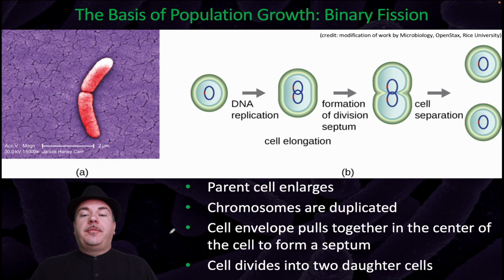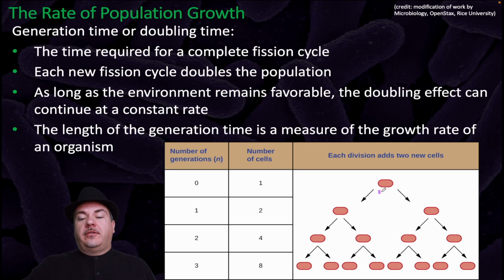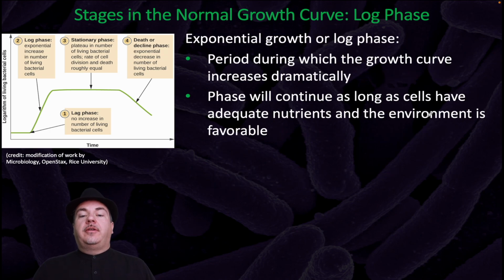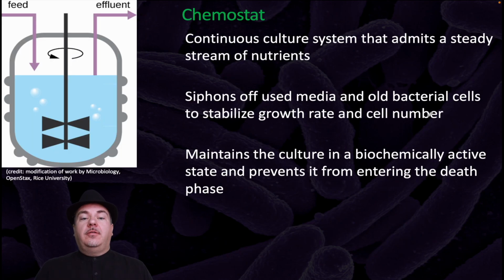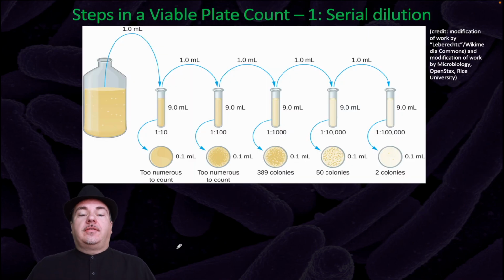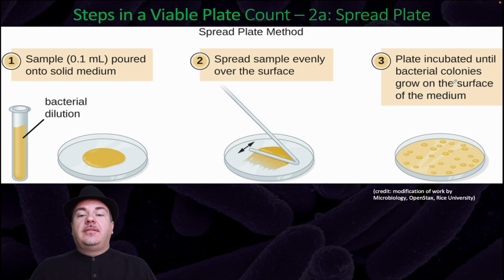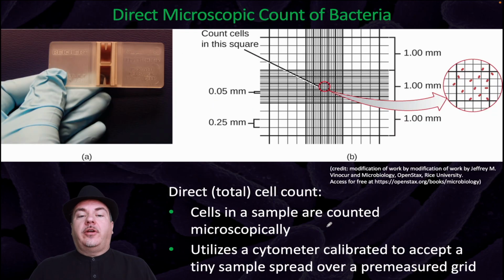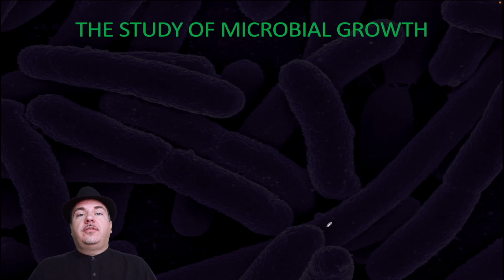The study of microbial growth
In this video we will cover study of microbial growth. This corresponds with Chapter 7.3 of Microbiology A Systems Approach.